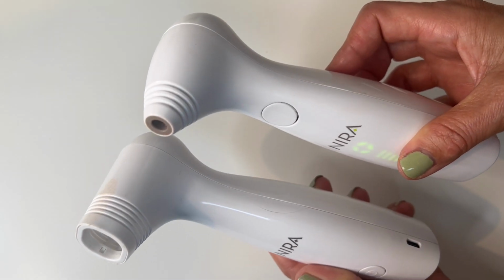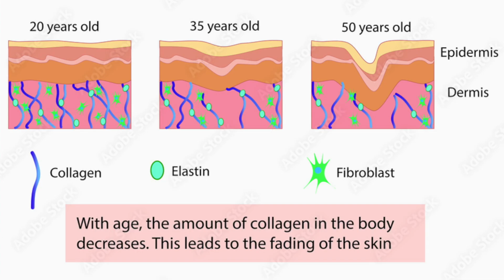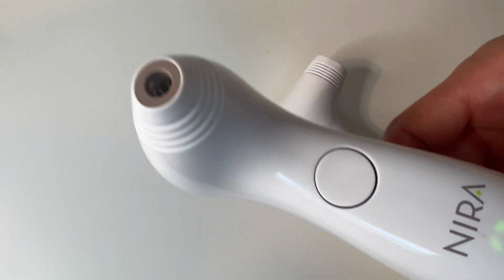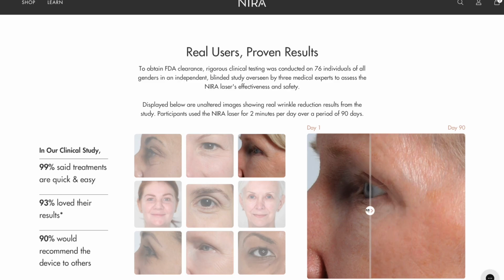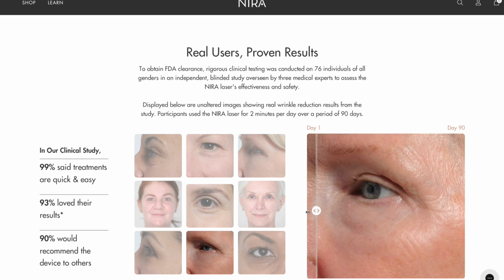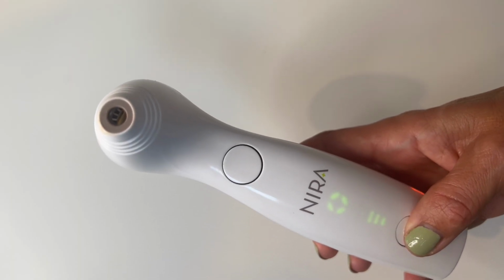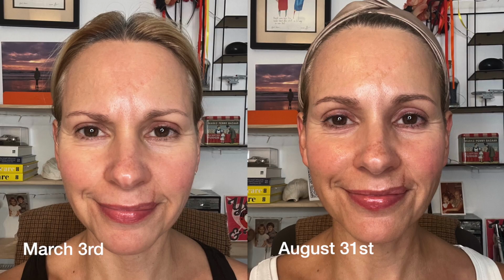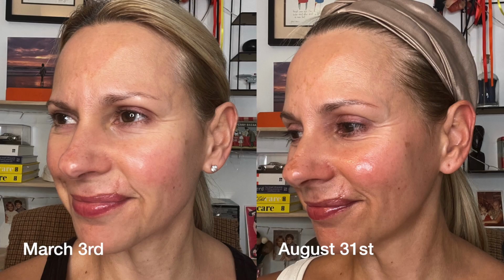🧐 Nira Laser Results | Skin Obsessed Mary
This video shares my results using the Nira Precision & Pro laser devices to reduce wrinkles and improve the texture around my eyes. I share my protocol and before & after photos.

⏰ TIMESTAMPS ⏰
0:00 Intro
0:15 Product details
2:01 My objectives
4:18 Precision
6:59 Pro
8:47 Before & after photos

👉Don't forget to leave your in the comments below.

/ skinobsessedmary